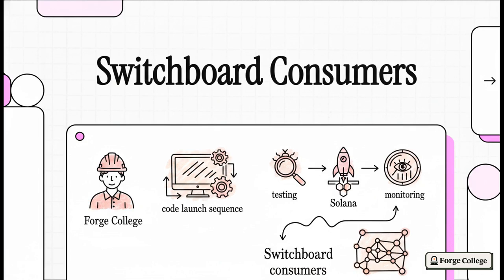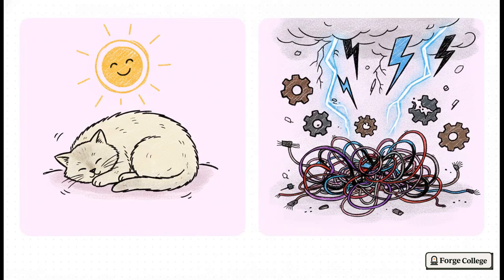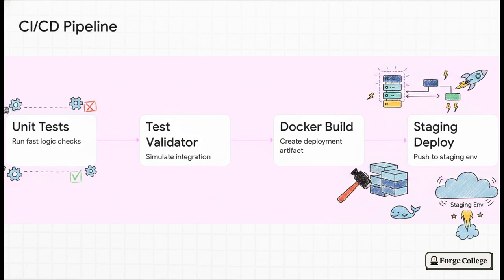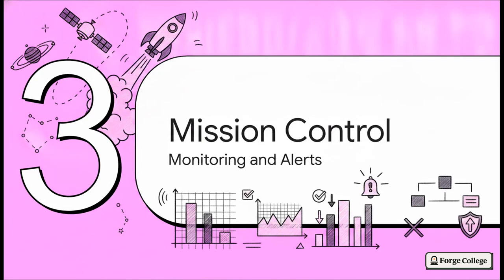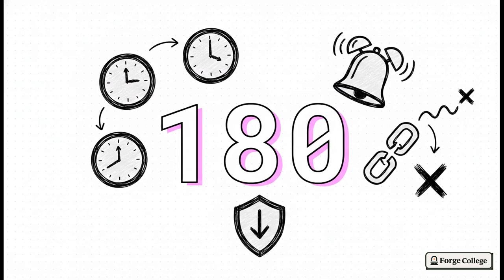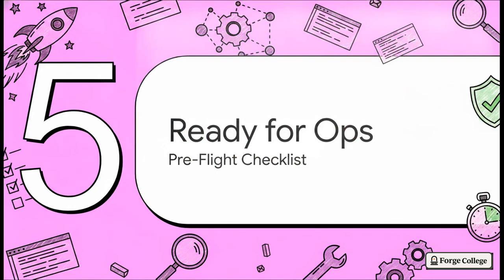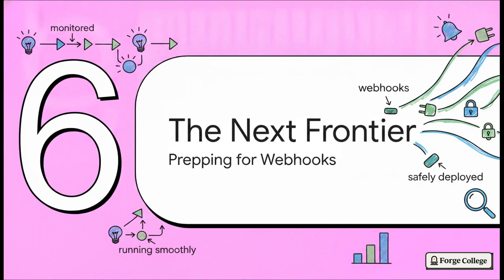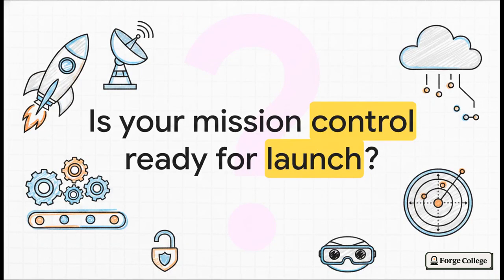Testing, Deploying, and Monitoring Switchboard Consumers — Forge College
How do you make a Switchboard consumer production-ready so it never serves stale or conflicting data? This lesson shows how repeatable testing, staged deployments, and pragmatic monitoring turn an aggregator that works in dev into an operationally resilient on-chain consumer.

You will learn how to codify a CI workflow that runs unit, integration, and smoke tests against a short-lived validator and a staging cluster, plus how to promote vetted artifacts to a staging registry. The lesson walks through a GitHub Actions-style pipeline that builds consumer artifacts, runs on-chain simulation tests with solana-test-validator, and pushes Docker images for staging. You will learn which metrics to instrument (feed liveness, aggregation variance, request latency), how to choose alert thresholds that map to staleness detection and fallback strategies, and how to design simple runbook steps and rollback plans that prevent data regressions. Finally, you will prepare your consumer to accept webhook or RPC inputs by exposing deterministic smoke-test endpoints and clear health checks for downstream integrations like Helius.

Advanced Solana developers and teams who already implemented aggregator logic (median/weighted-mean, quorum, and staleness checks) and need to make their consumer operationally ready for production.

- CI and staging deployment workflow (GitHub Actions example, solana-test-validator integration)
- Integration, smoke, and promotion tests for Dockerized consumers
- Monitoring & observability: metrics, alerts, and mapping to runbook actions
- Deployment checklist and rollback strategies for safe promotions
- Designing deterministic smoke-test endpoints, health checks, and webhook/RPC readiness